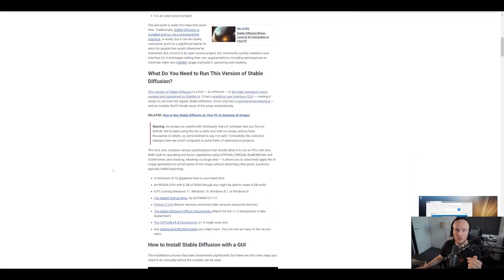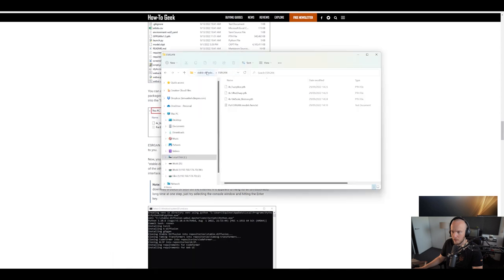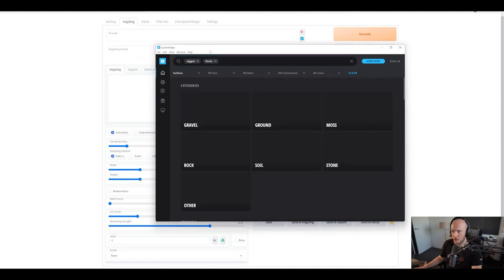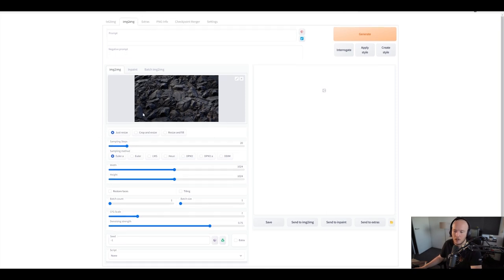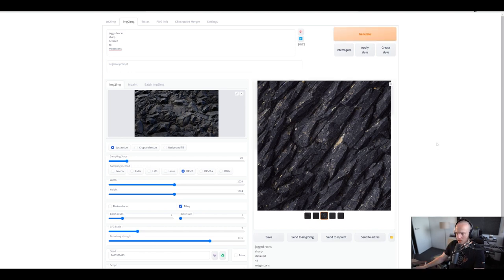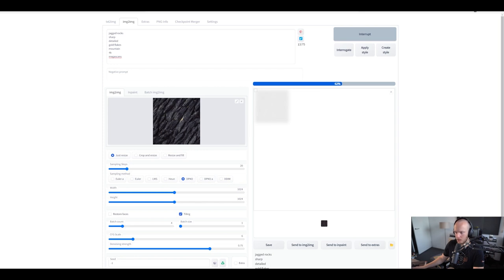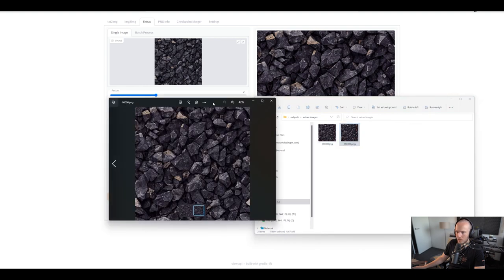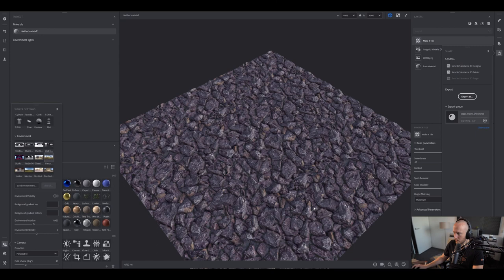Create tileable PBR textures with Stable Diffusion (AI)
AI is all the rage right now, but I think this might actually be something useful for a lot of people today (before we're all put out of a job)

00:00:00 Intro
001:21 Installing stable diffusion
00:06:24 - Using stable diffusion
00:14:56 Iterating on our images
00:20:19 Upscaling our texture
00:21:43 Creating PBR from our image
00:24:04 Exporting material
00:24:48 Creating material in houdini